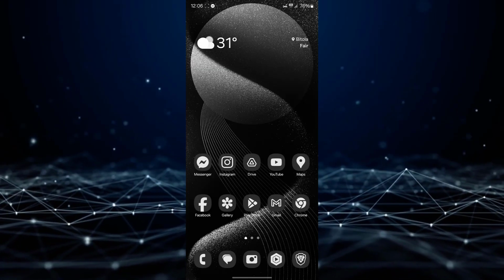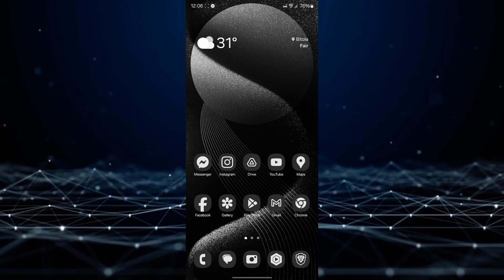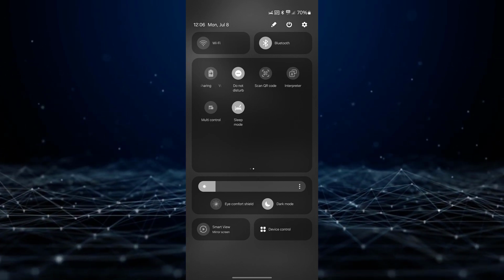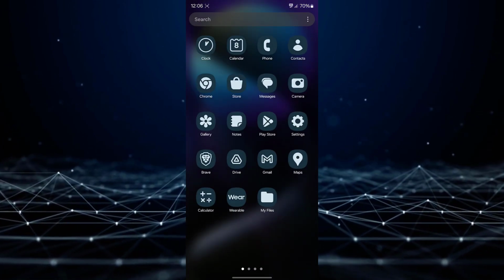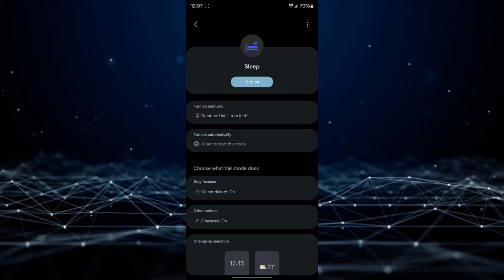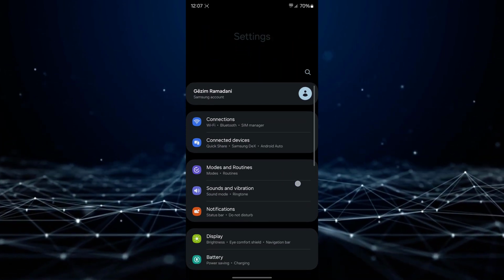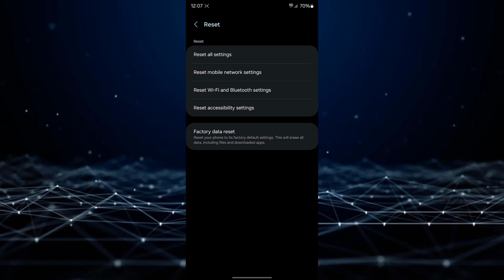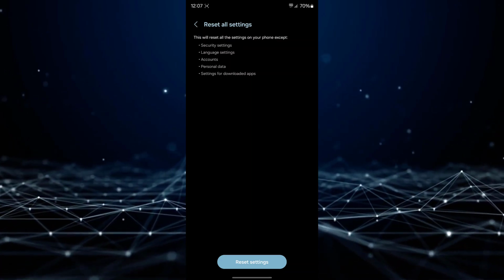How To Fix Monochrome Screen On Samsung Device | Fix Black & White Screen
How To Fix Monochrome Screen On Samsung Device

In this tutorial i will show you how you can fix monochrome screen on samsung device.